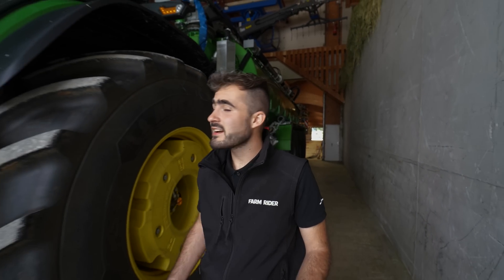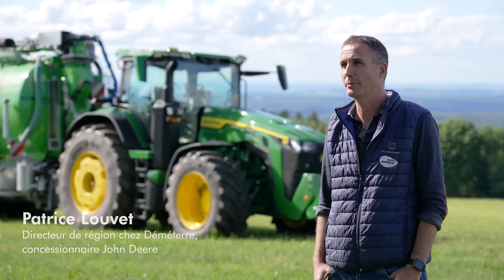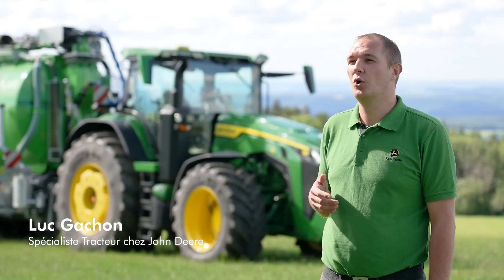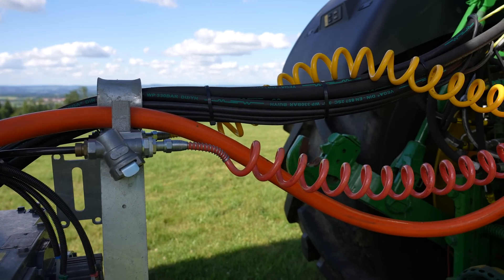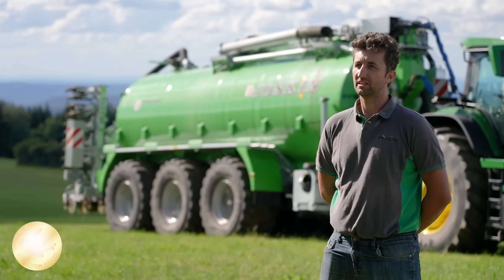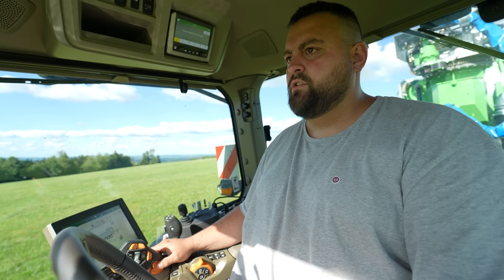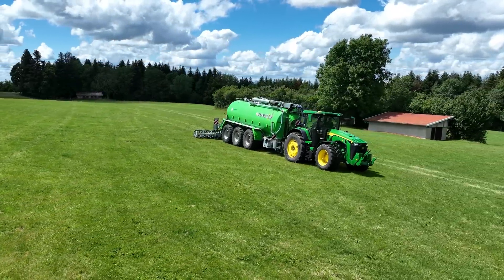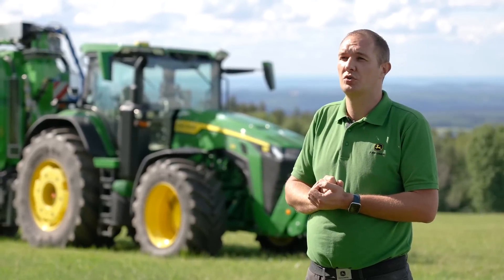ELECTRIC TRANSMISSION : NEW 8R eAutoPowr by JOHN DEERE ! "It's amazing !"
De passage dans le grand Est pour découvrir le premier exemplaire du John Deere 8R E-POWER allié au système E-DRIVE en collaboration avec Joskin ! Une collaboration qui leur aura valu la médaille d'or d'Agritechnica en 2019 !

Ce 8R E-Power est le premier tracteur avec transmission Électrique !
Quoi de plus ?
De bien plus grandes performances dans les pentes avec des outils lourds tout en consommant moins de carburant 💯

Un grand merci à Luc, Romain et Patrice pour leur sympathie et leur professionnalisme

Bon visionnage ! Partagez à vos amis !